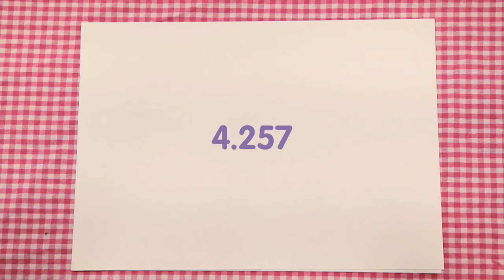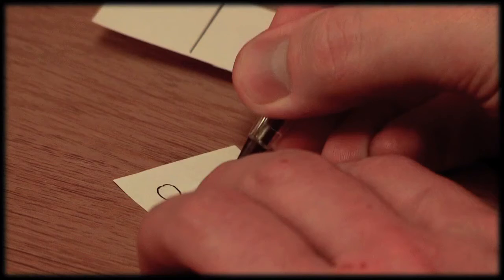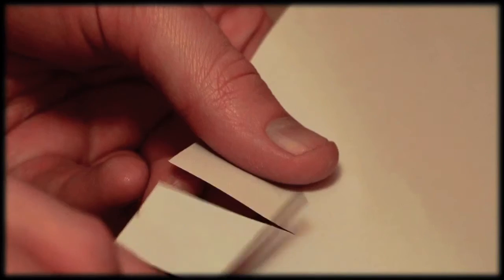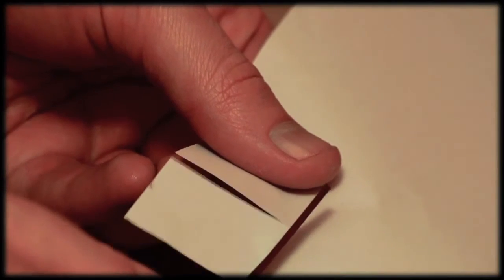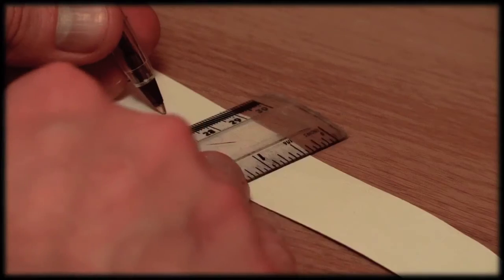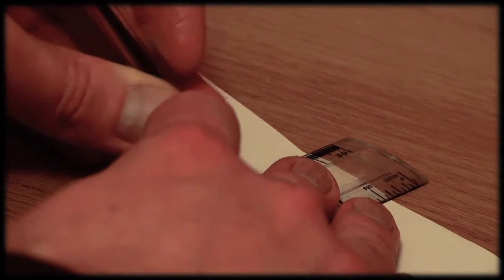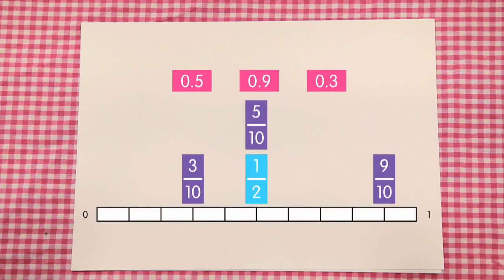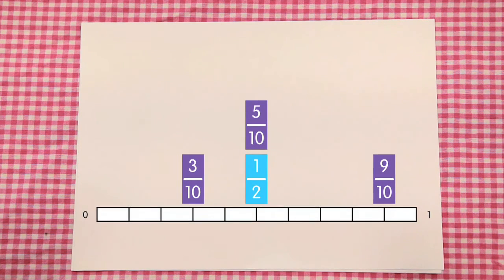Maths resources for parents/carers – Key Stage 2- 7 to 11 year olds - Decimals